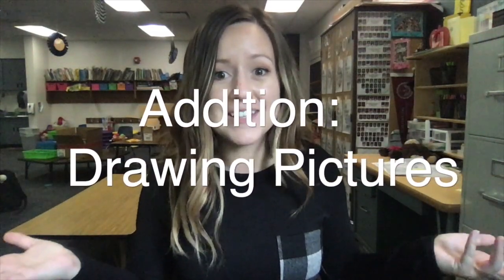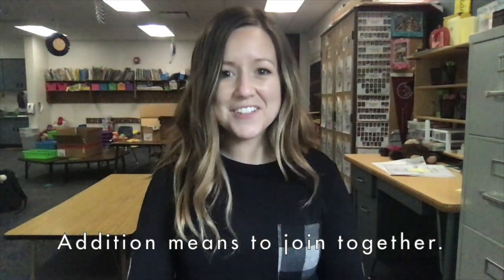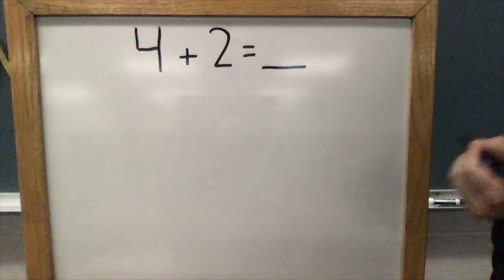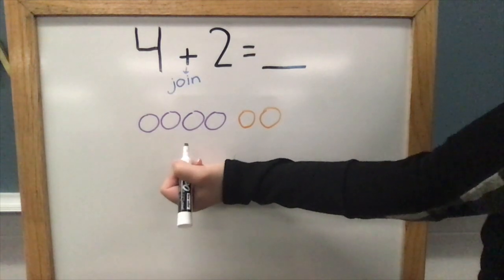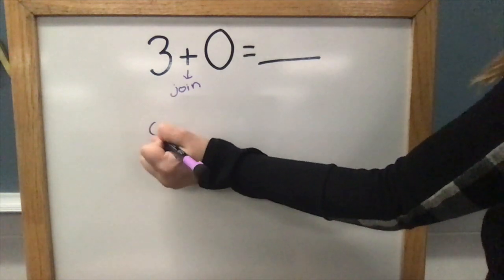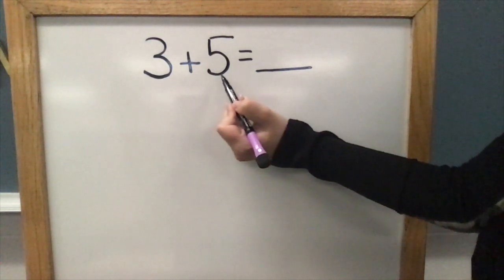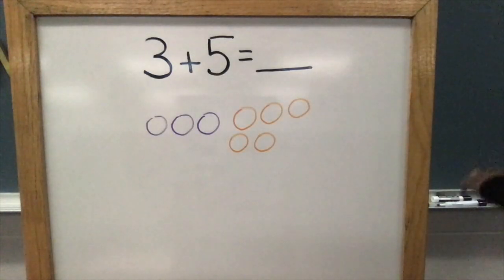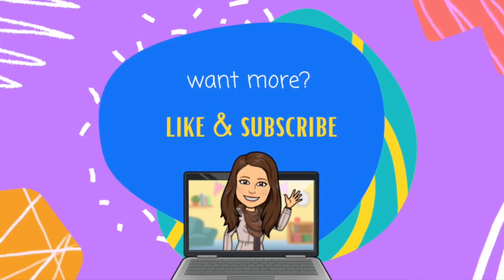Addition: Solving with Pictures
Students will be able to solve addition equations by drawing a picture.